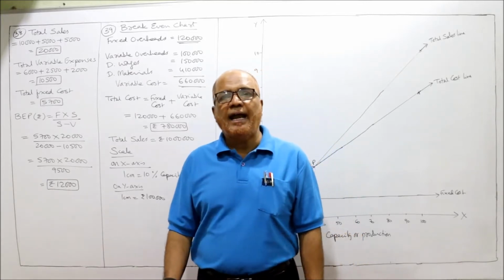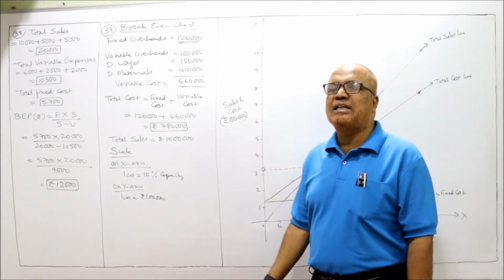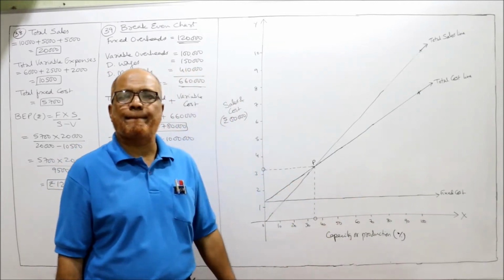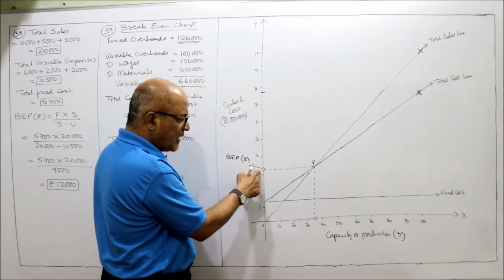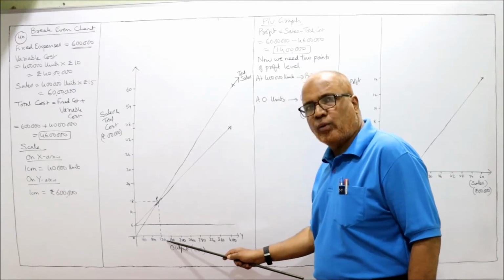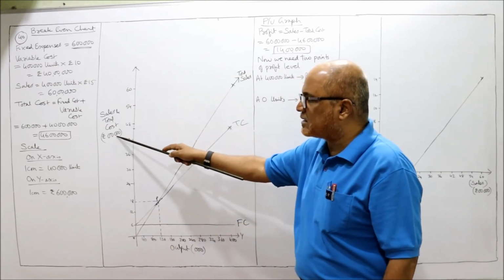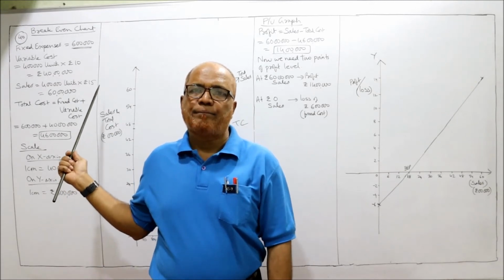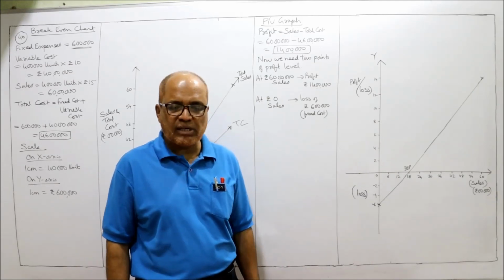Cost Control and Management Accounting I Marginal Costing I Problems and Solutions I Part 7 I Khans